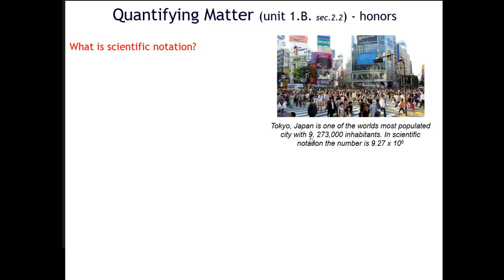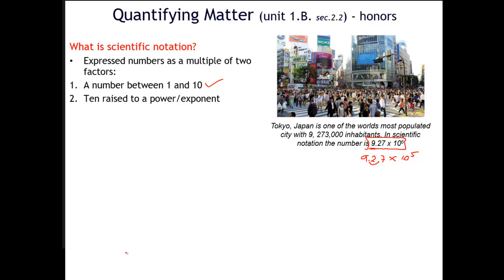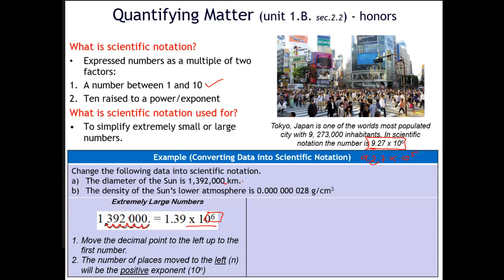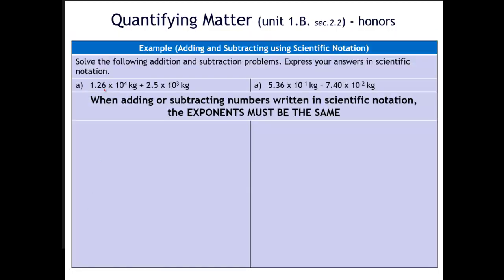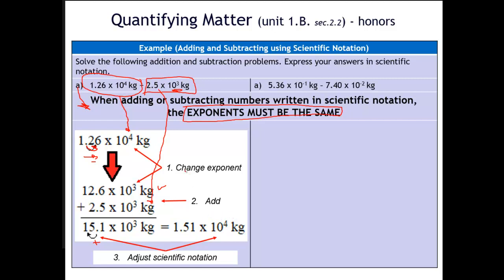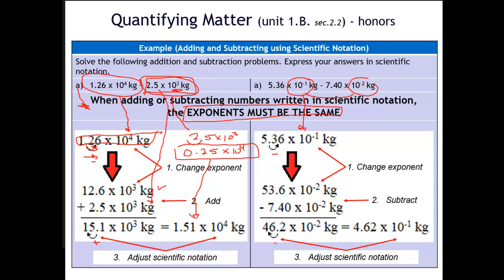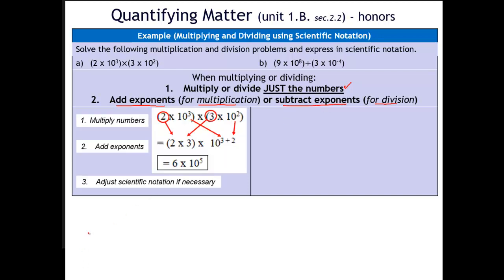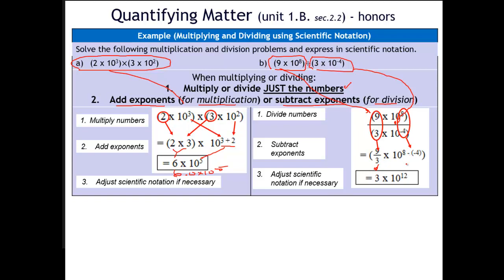Quantifying Matter (unit 1.B) Part 1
Review of what is scientific notation and how to apply to math operations related to those types of numbers.